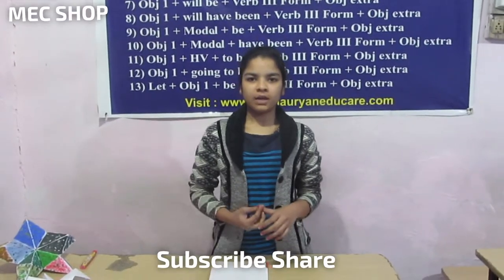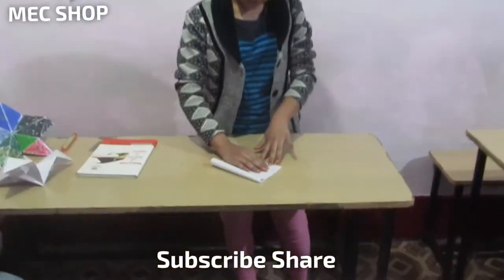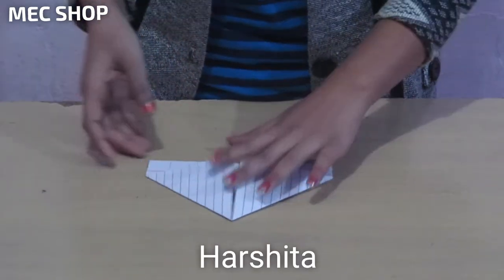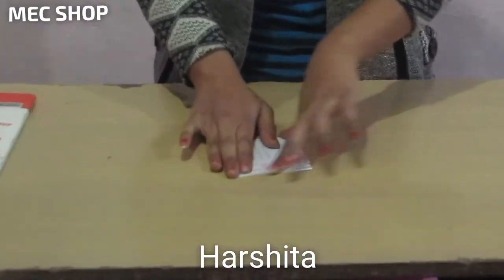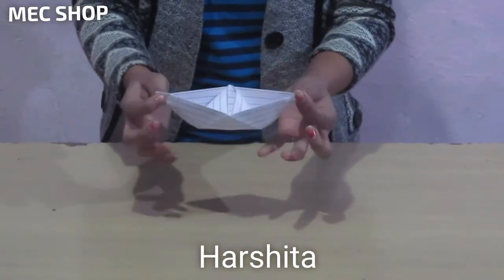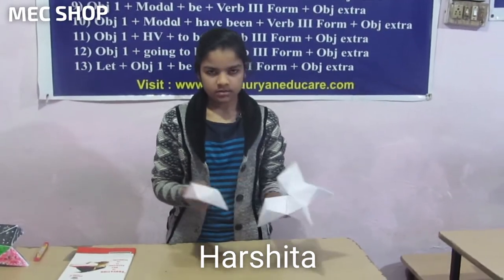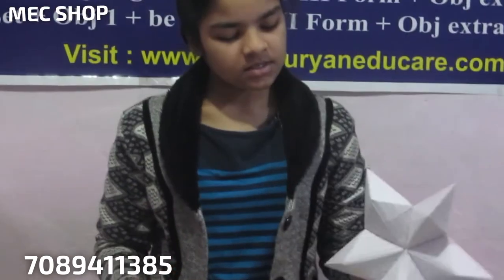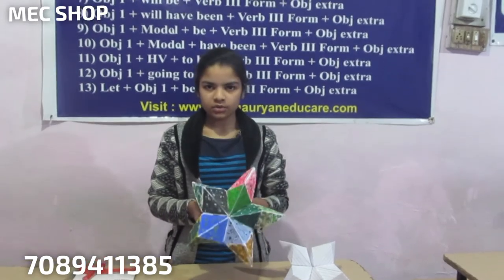SalesGirl Act@MECSHOP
Harshita inculcating paper craft art ,,how to make Decorative Star